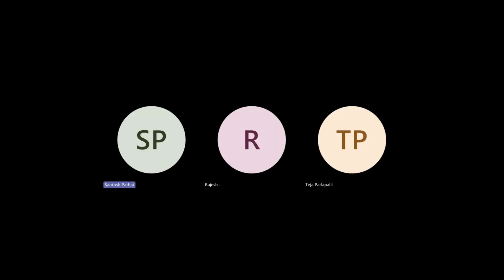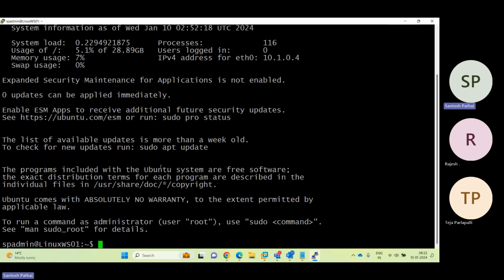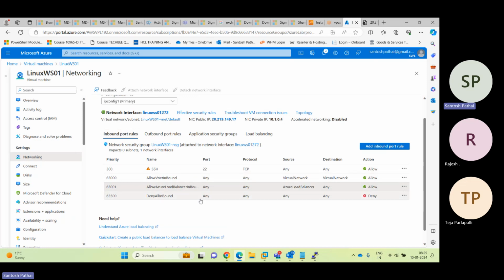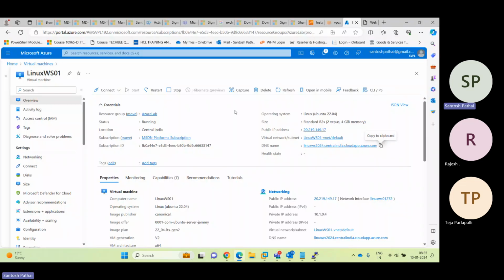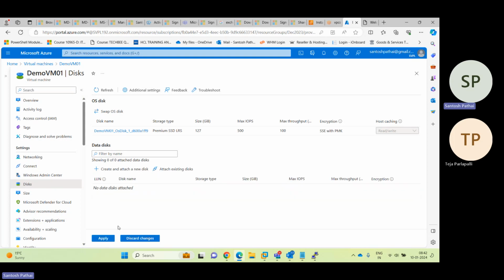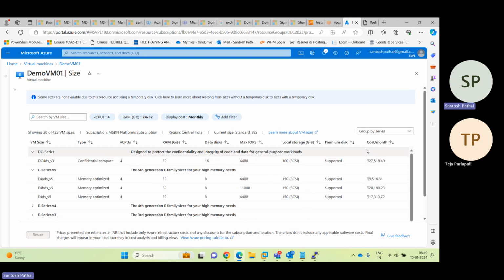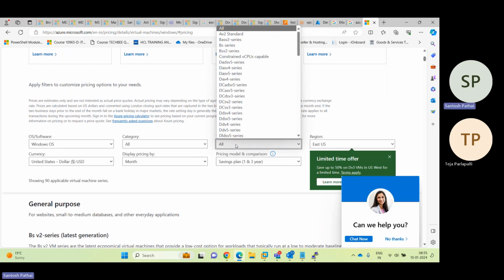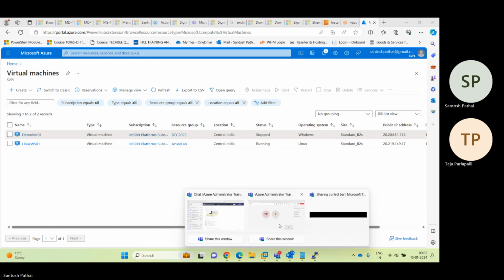Day 04 - Deploy a Linux Machine in Azure | Azure Administrator Training